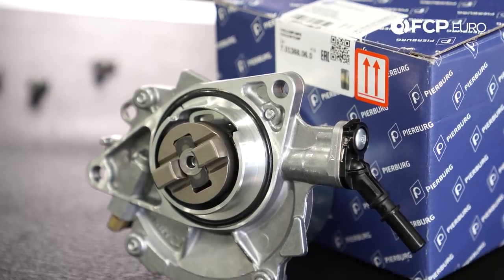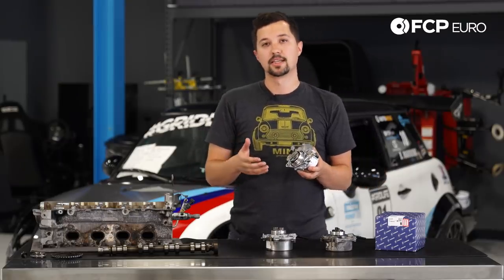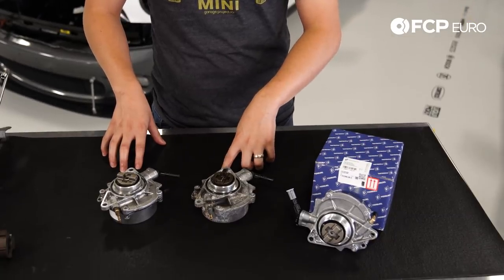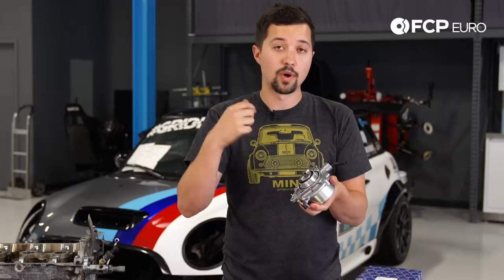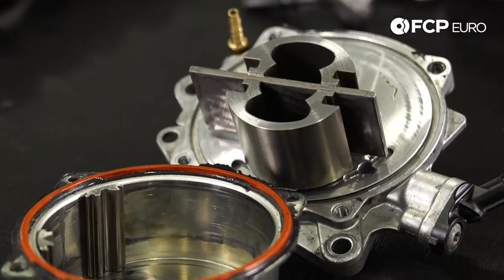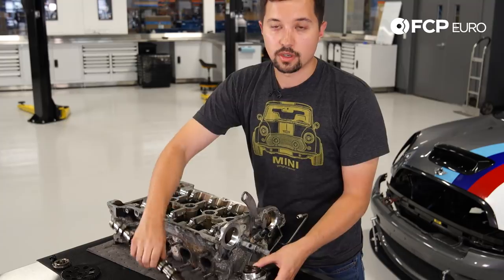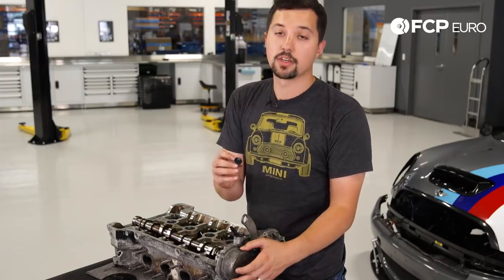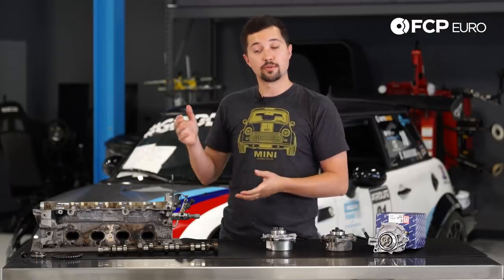MINI N14 Vacuum Pump - Failure, Diagnosis and Product Review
► Even though it may be tucked away out of sight, your vacuum pump on the N14 engine is an essential part of keeping your engine running healthy. A failed vacuum pump can seize up and cause carnage within the engine block, as shown here by our own resident MINI addict and digital content producer, Ben Marouski. We're back with another video to take you through some of the failure symptoms, diagnosis tips and overall highlights of this MINI N14 Vacuum Pump replacement.

*note, it was mentioned it's 3 bolts to take off the Vacuum pump (that is to un-assemble it), it is instead only 2 bolts to remove it from the cylinder head!